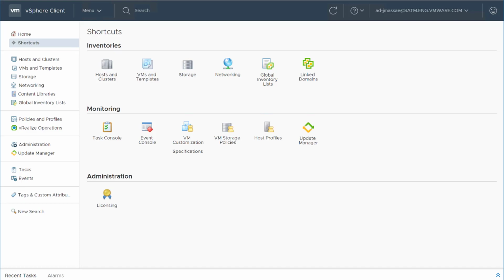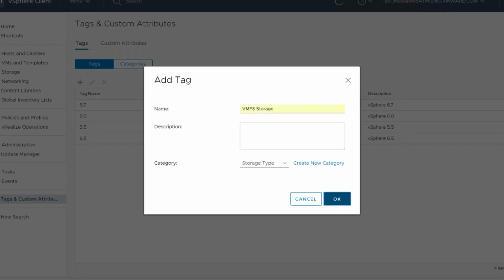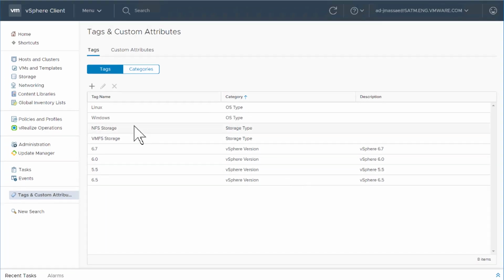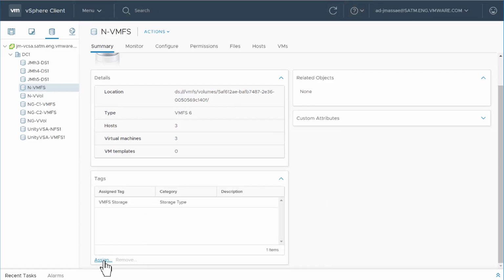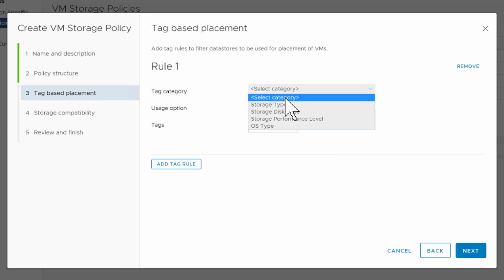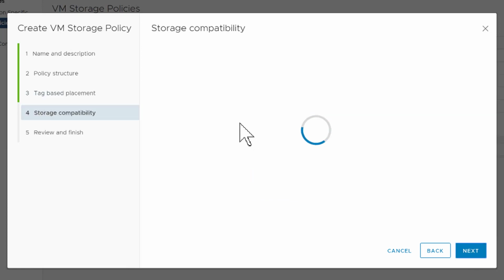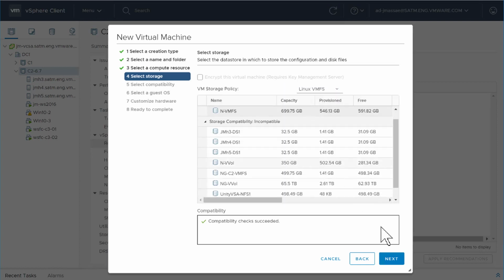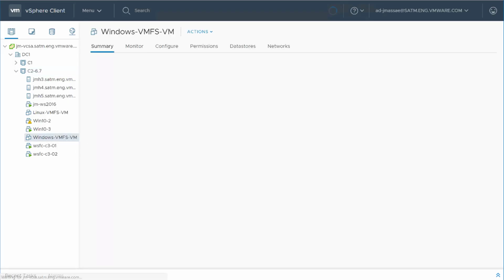VMware Tag Based SPBM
Tag-based SPBM policies may be used for numerous functions and are often used when a datastore is not represented by a storage provider. VMFS and NFS typically fall into this category although it is not limited to these